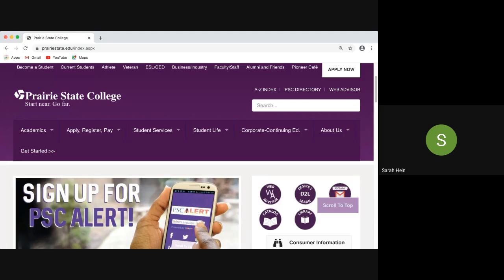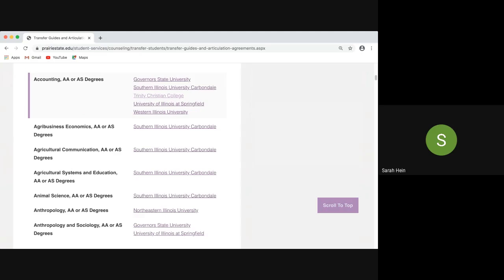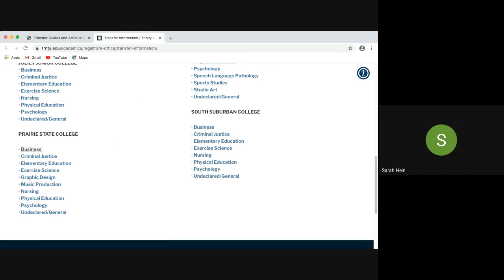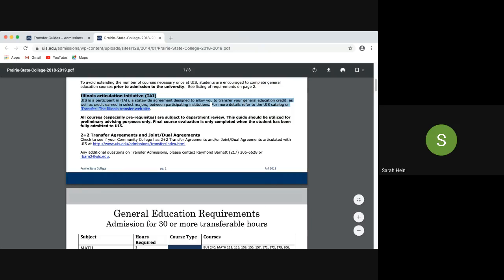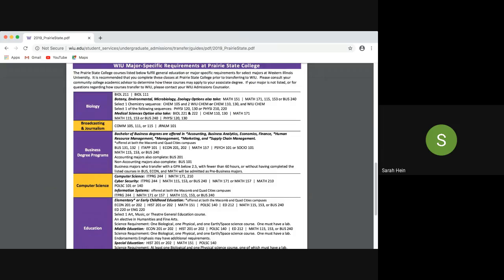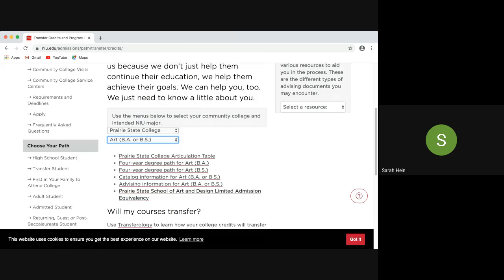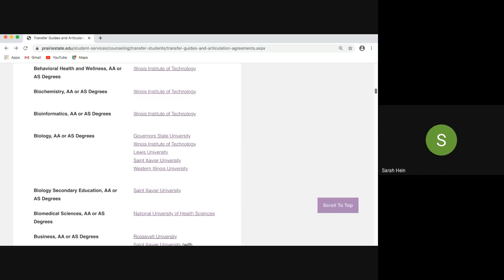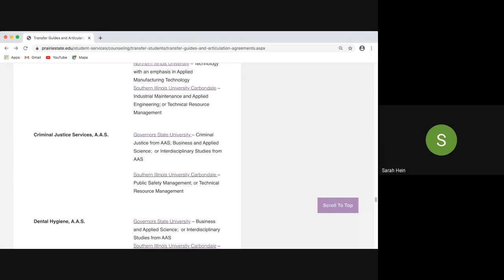Transfer planning webpage by major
Check this video to learn more about resources to help prioritize your current classes and plan for your future transfer.
Watch this video to learn about the program function that UIC uses to generate personalize transfer guides for any of their majors